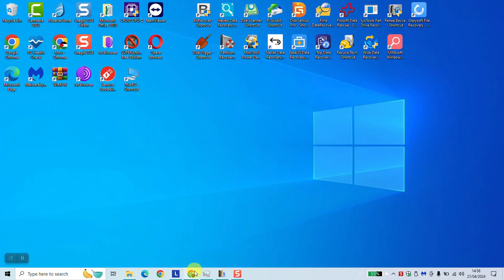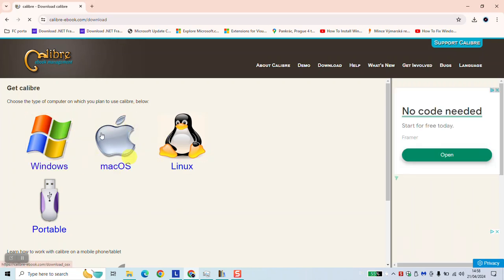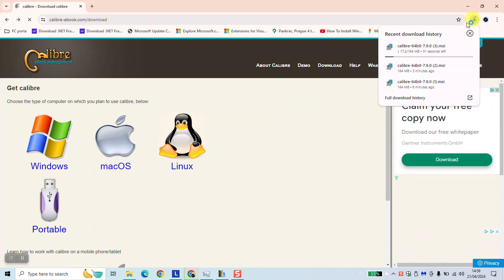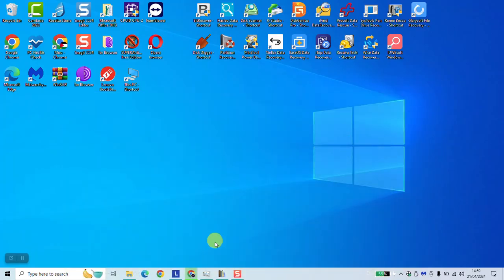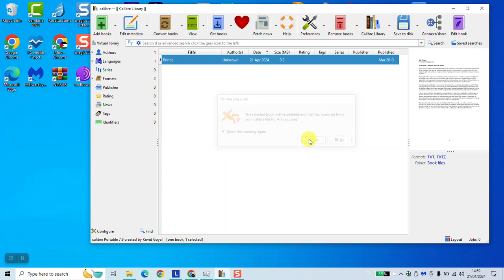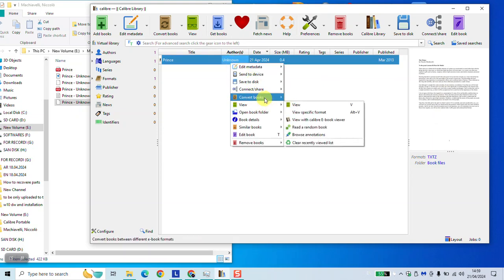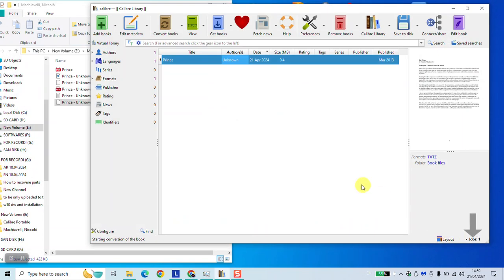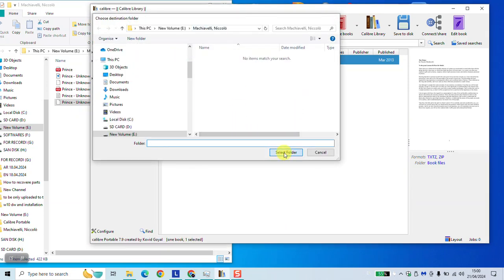How to convert a document or book from TXTZ to any format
Learn how to easily convert a document or book from TXTZ format to any other file format in this step-by-step guide. Whether you need to convert to PDF, DOCX, EPUB, or more, this video covers all the tools and tips you need for a seamless conversion process.